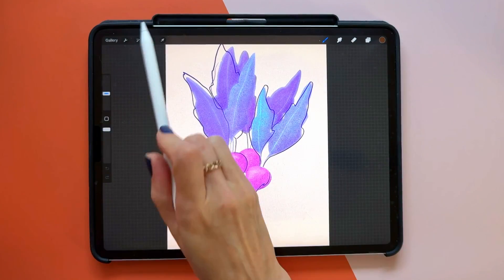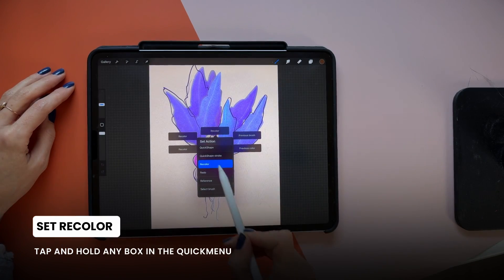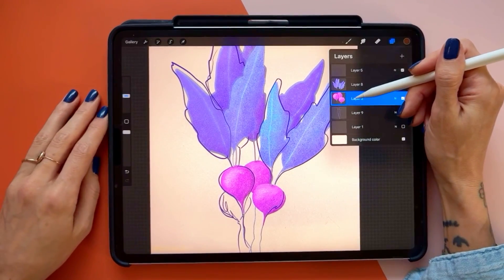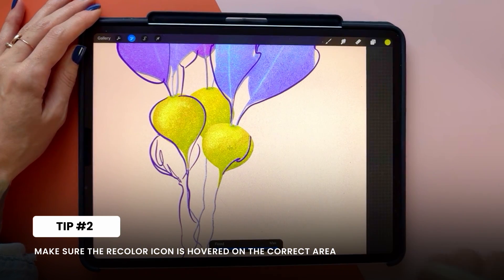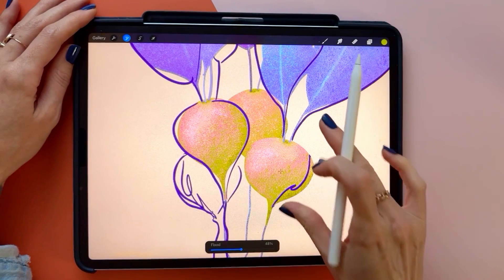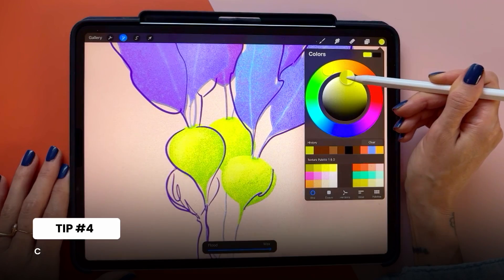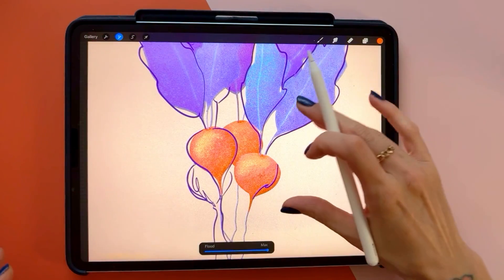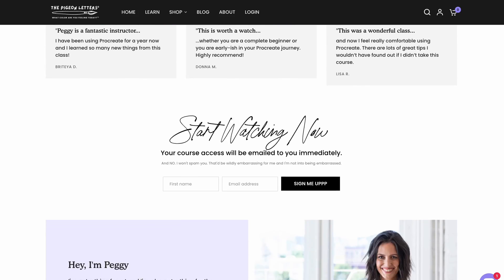How to Recolor in Procreate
I can't even begin to tell you how often I use this tool, and since some Procreate updates ago, recolor is not an easy option to find. Get ready to change your workflow!

Want to continue learning Procreate?

Prefer reading? Head over to the blog

I've got FREEBIES for you! From biz templates to art practice guides to art downloads to Procreate, I gotcha covered with freebies coming straight to your inbox!

Let’s connect!